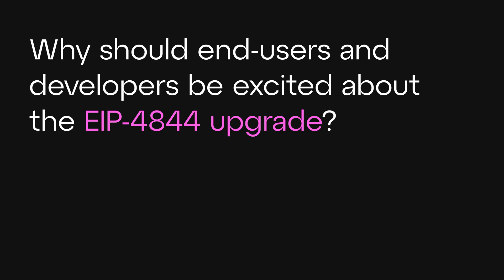EIP-4844 Explained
EIP-4844, part of the Dencun Upgrade, brings blob space to the Ethereum network and is the first step in implementing full sharding. Learn more about the importance of EIP-4844 and how it’s designed to drop L2 gas fees.